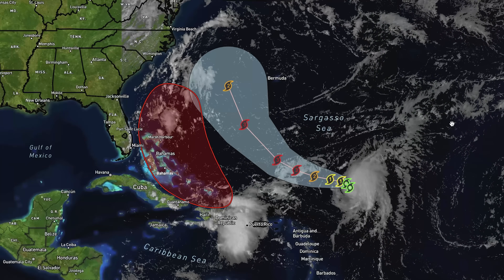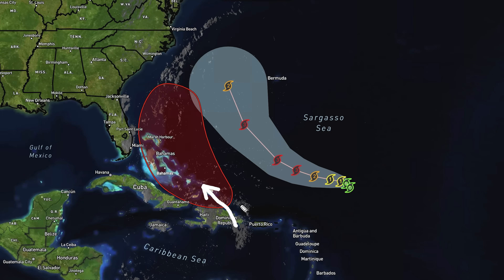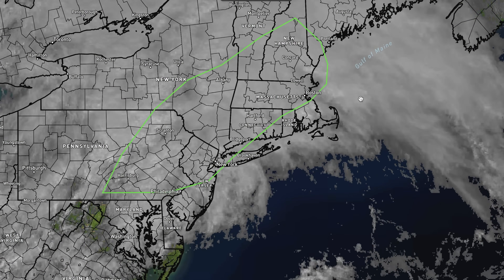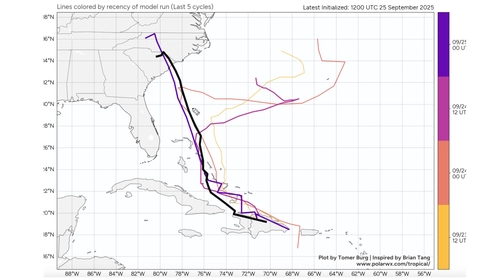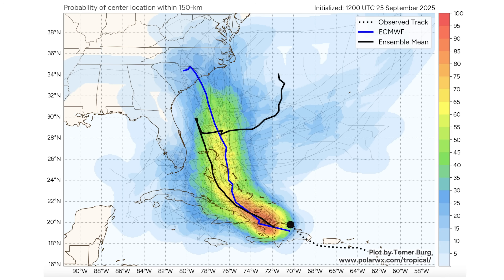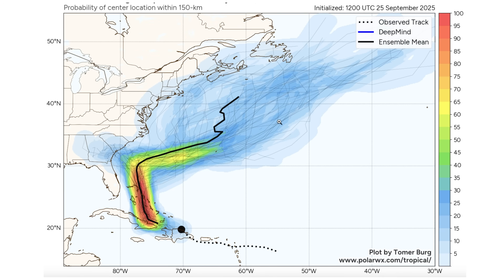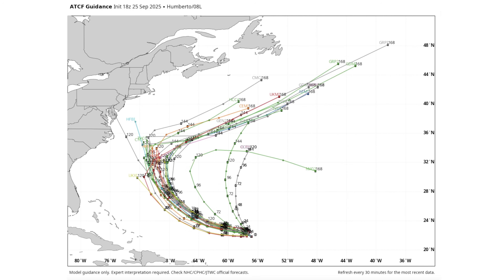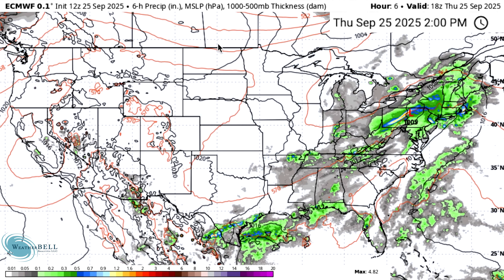A Major Tropical Cyclone to Impact The East Coast? Significant Flooding Risk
A Major Tropical Cyclone Will Impact The East Coast... Significant Flooding Risk